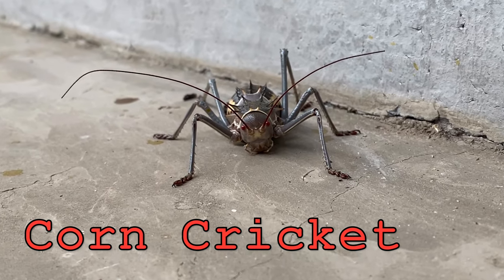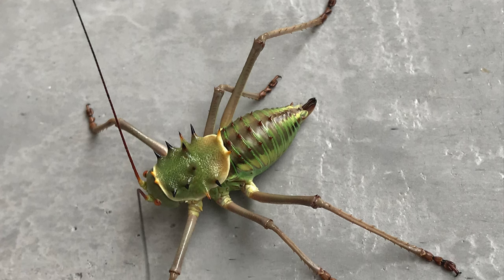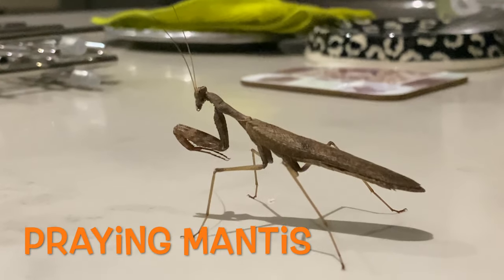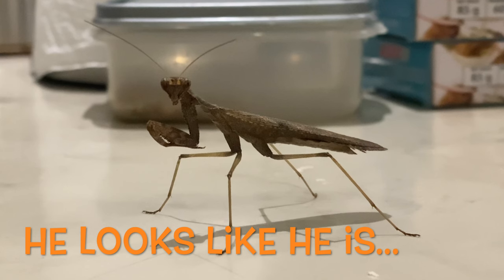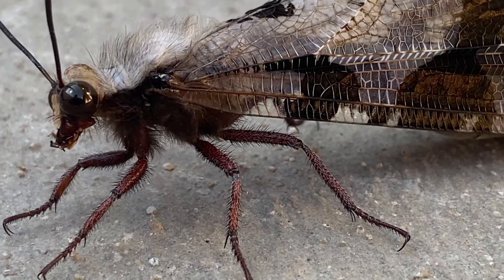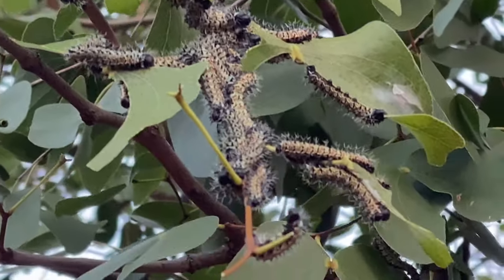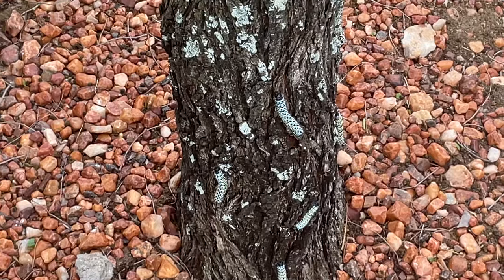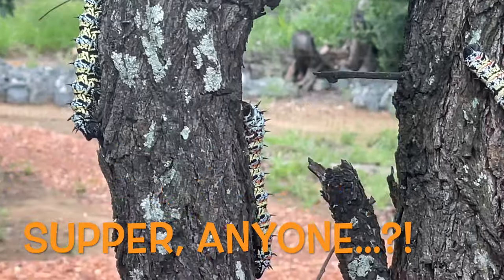Cannibal Insects to Edible Worms| Mopane Worms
The African bush is home to the most fascinating insects. In this video, I show a few often seen in summer.
The corn cricket is cannibalistic and is known for eating other corn crickets! It is quite unpleasant to watch, but then, such is nature!
Mopane worms are a delicatessen with the locals. When a season of abundance arrives, mopane worms are on top of the food list. High in protein, these worms are cleaned and dried before being eaten.
Come and explore the smaller treasures of the African bush with me - all animals, big or small, are precious and captivating.